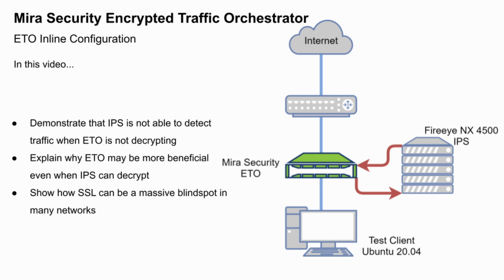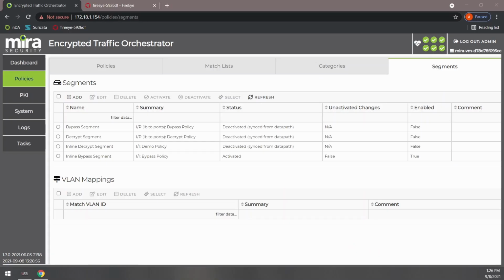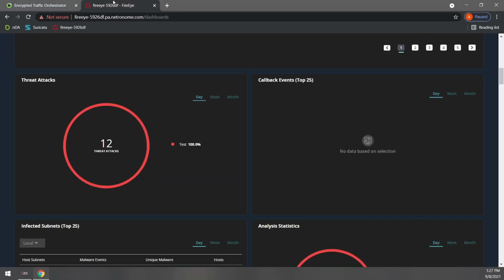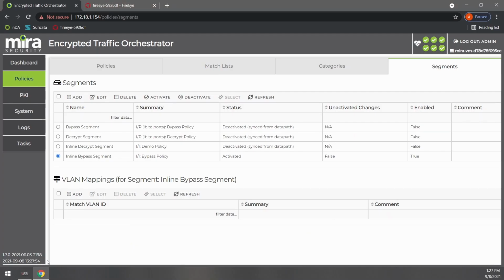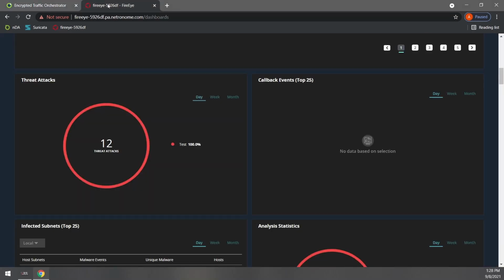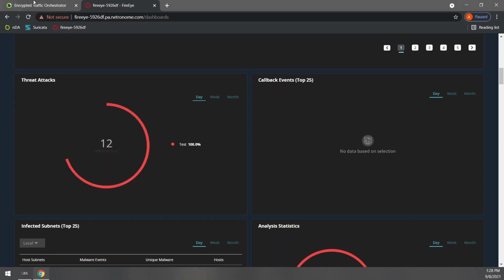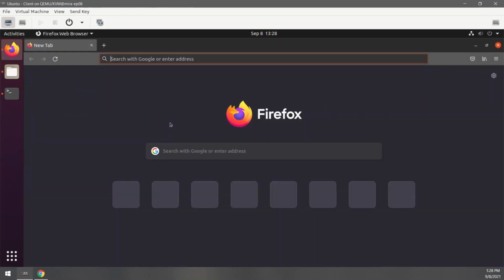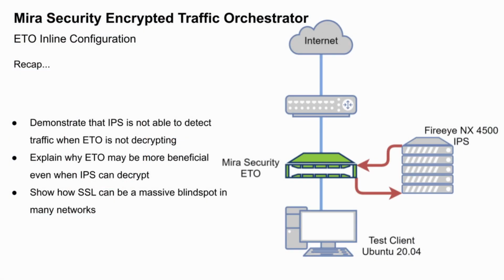Inline Decryption Using FireEye NX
In this video Mira Security will show how the Encrypted Traffic Orchestrator (ETO) virtual decryption software can be used in a Network Inline/Appliance Inline configuration using the FireEye NX 4500V. (FireEye is now Trellix)